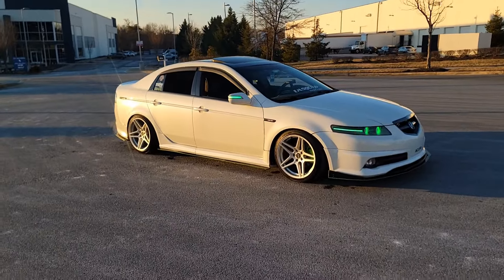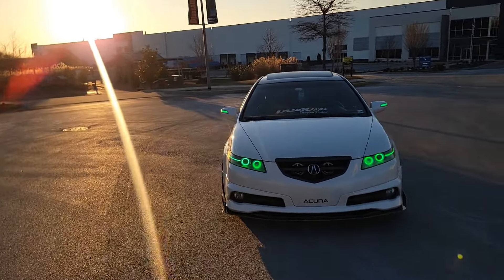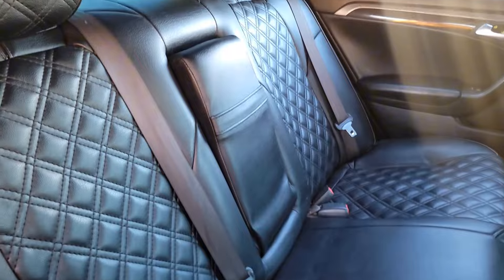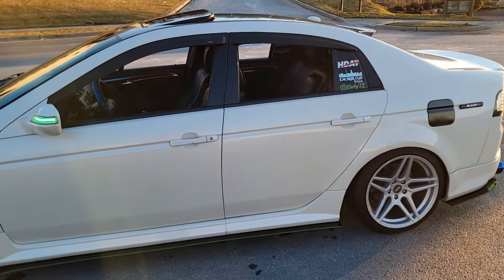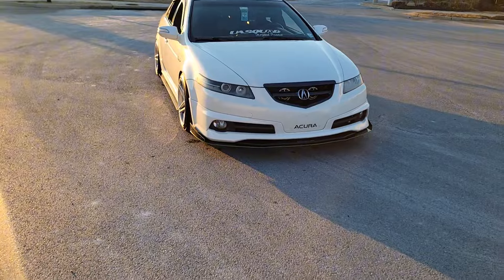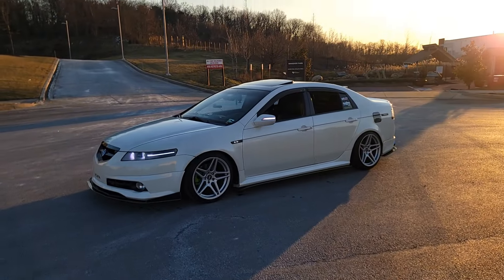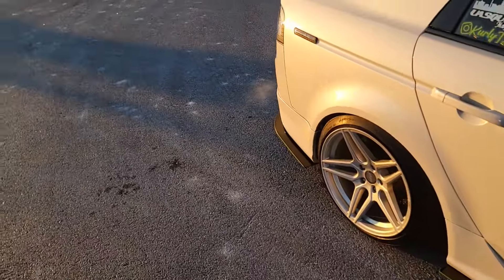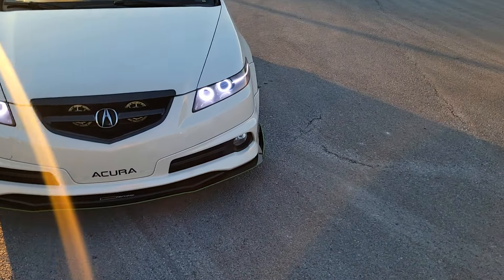MY TOP 5 MUST HAVE MODS FOR THE ACURA TL 04-08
My TOP 5 favorite mods that I have installed on my 2006 acura TL. Drop a comment on which is your favorite?

Stars in the Roof, Amazon Purchase
AZIMOM Bluetooth/App Control 16W...

Remote Start, Shop Purchased
Avital 5105L Remote Start and Security System with 1-Way Remote